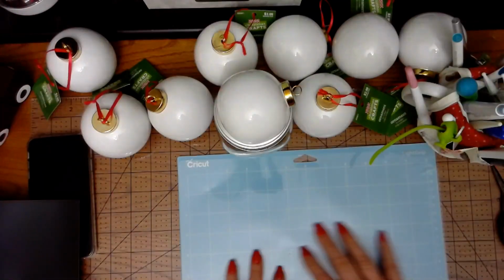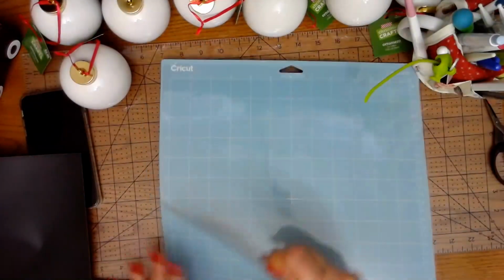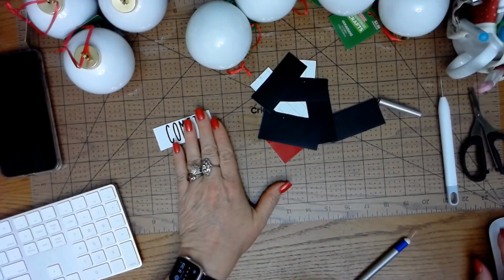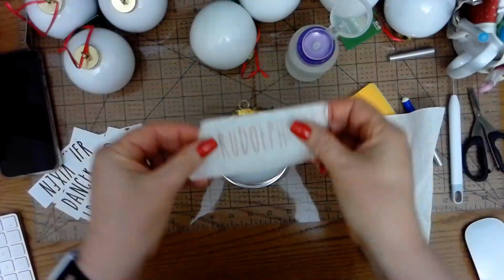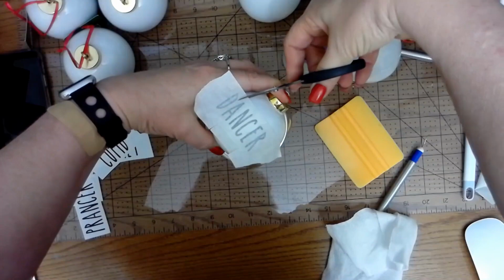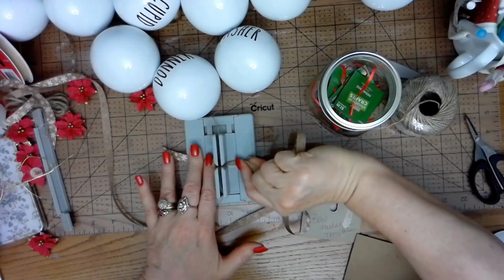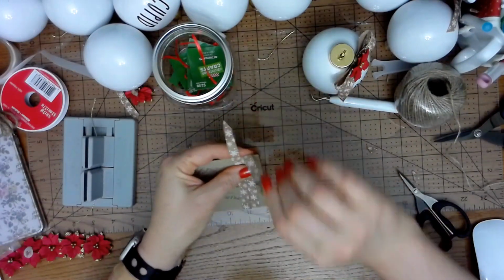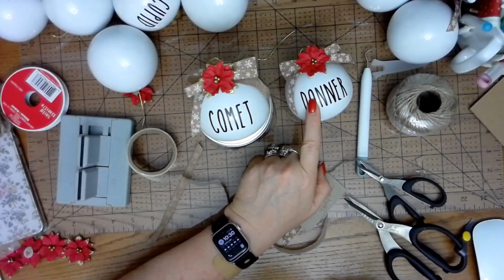Vinyl & Bows on Ornaments